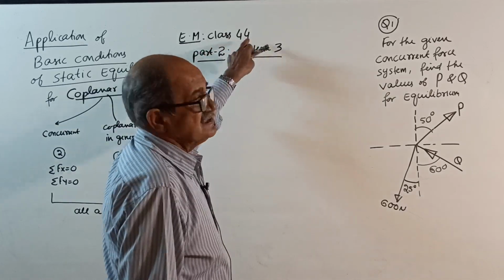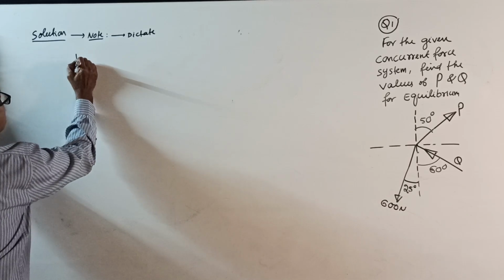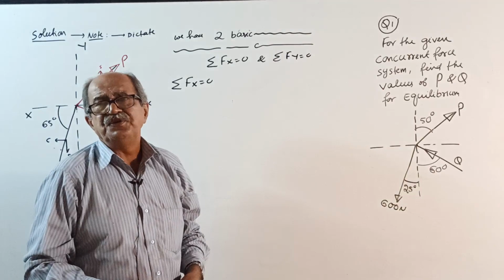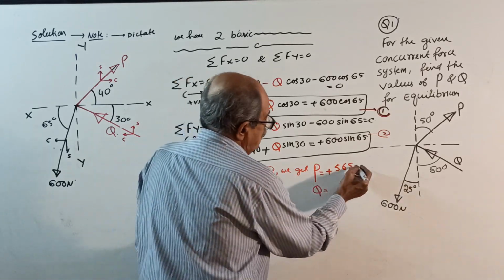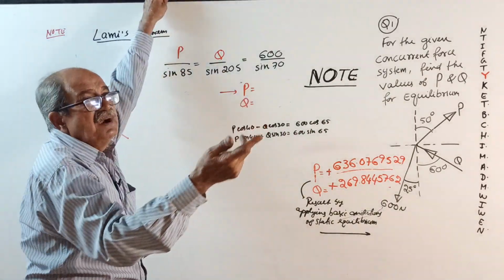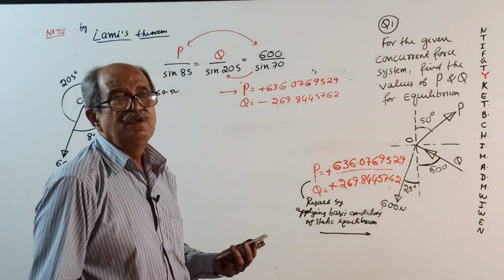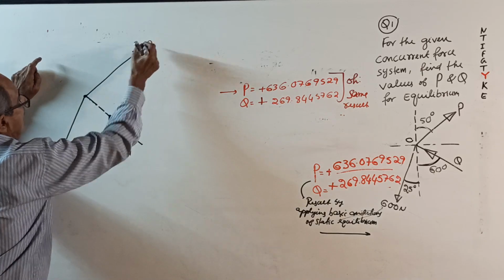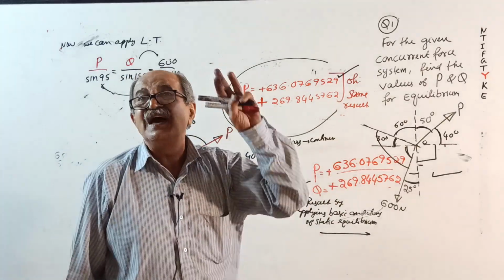part:2/Lecture:3/ Application of Basic conditions of static equilibrium